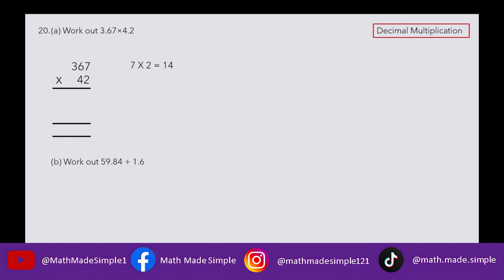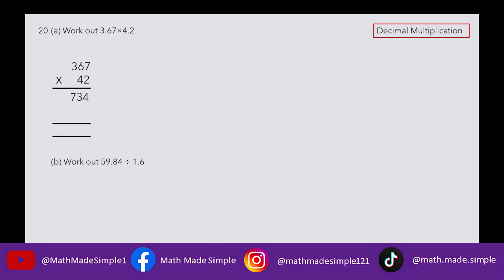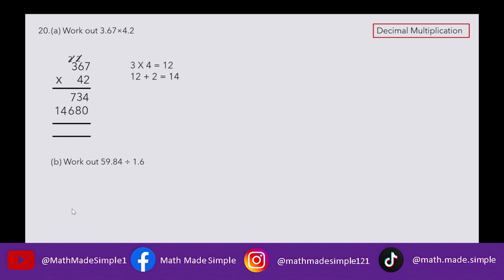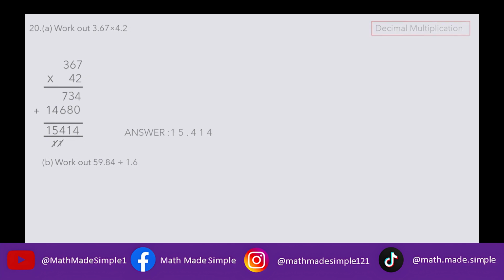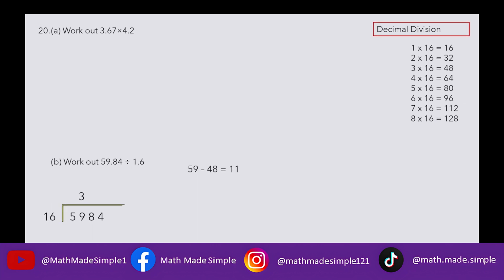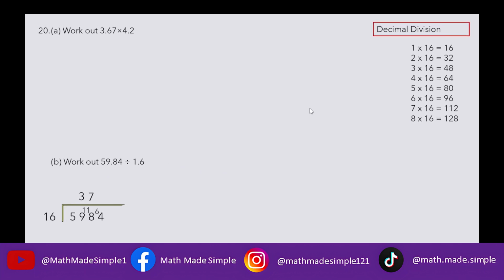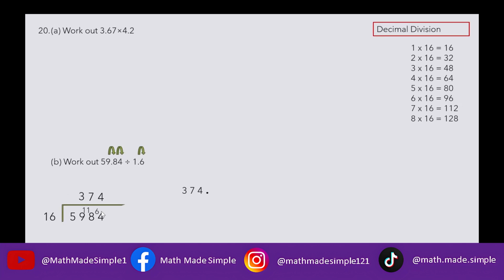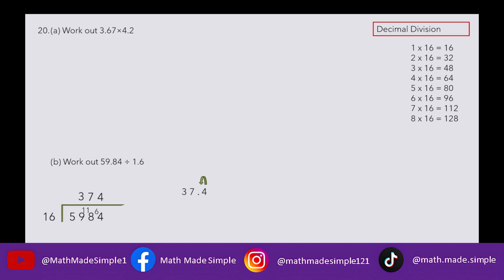Edexcel GCSE Math Paper 1 Foundation November 2021 Question # 20